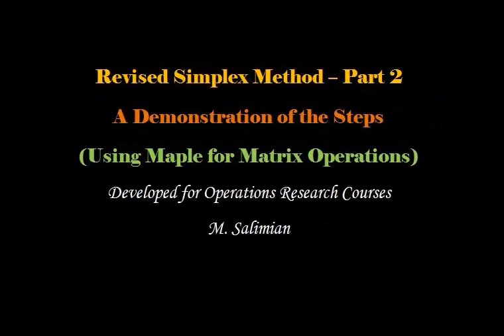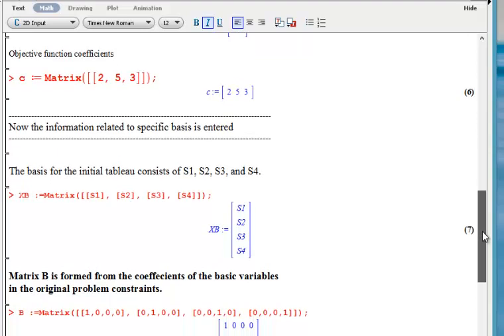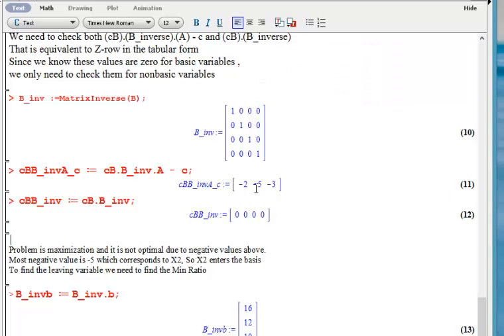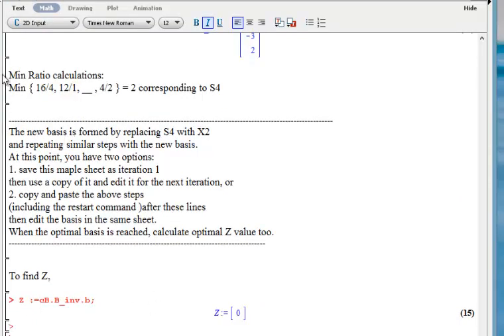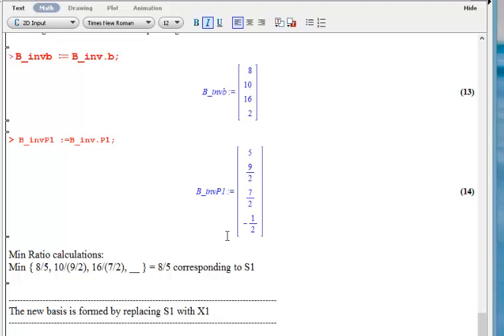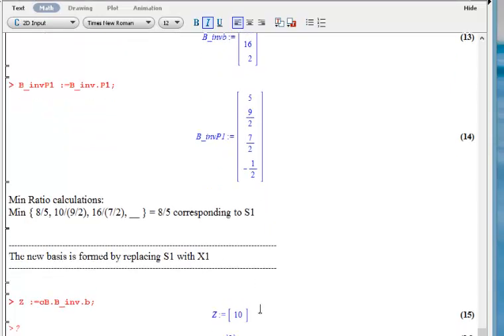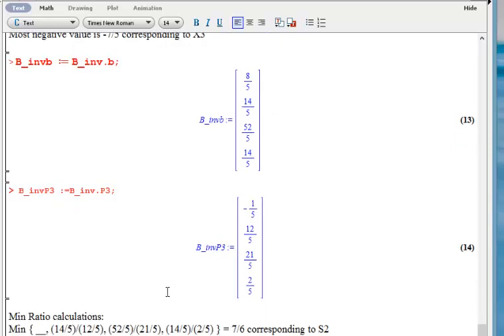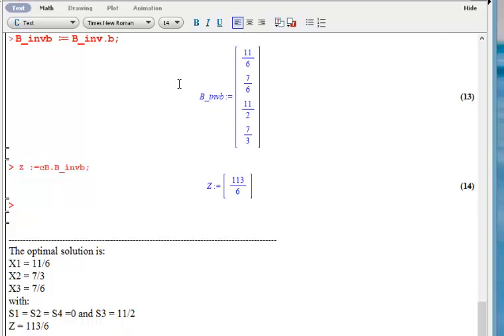Revised Simplex Method - Part 2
This is the second video of the four part series on Revised Simplex Method. In this video steps of the algorithm are demonstrated through a sample problem. Maple is used for matrix manipulation.